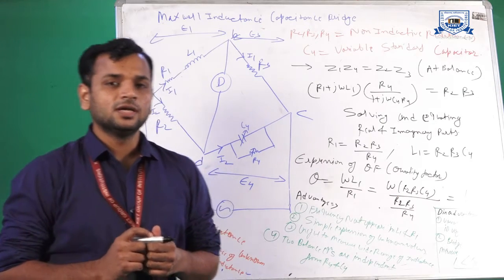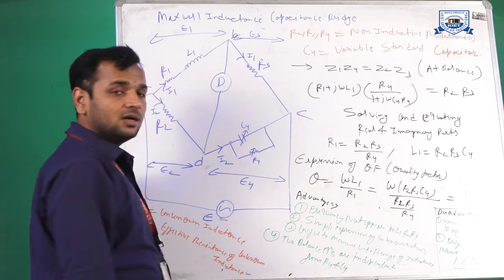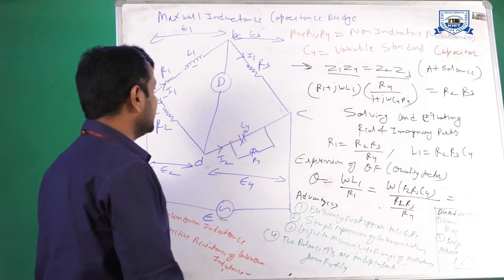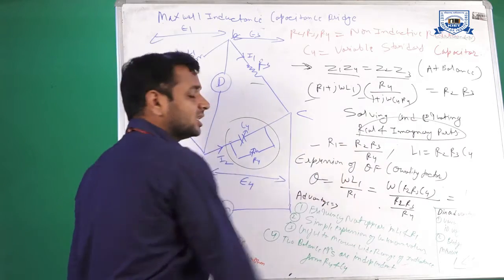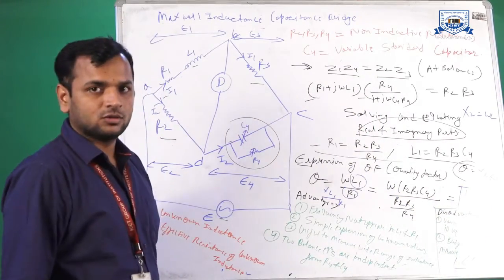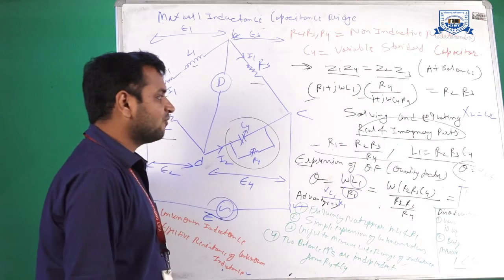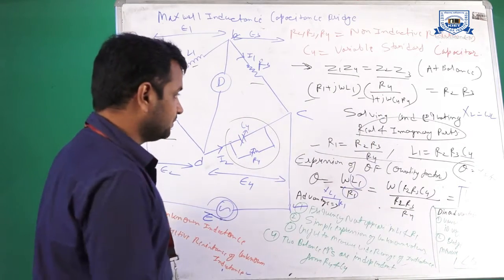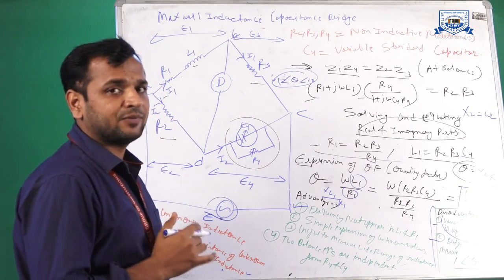Maxwells inductance capacitance bridge | Measurment and instrumentation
B.Tech_EI_5Sem | Measurment and instrumentation   | Maxwells inductance capacitance bridge |